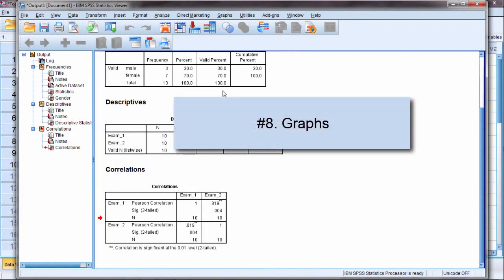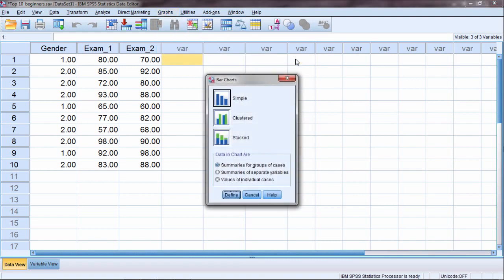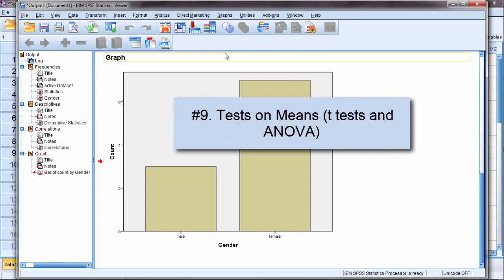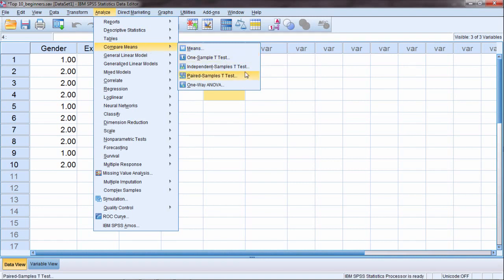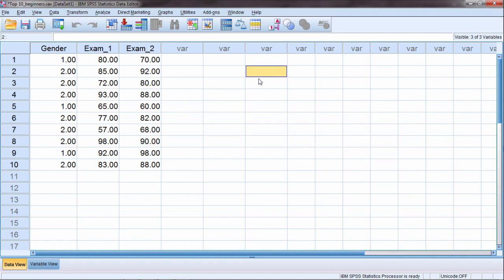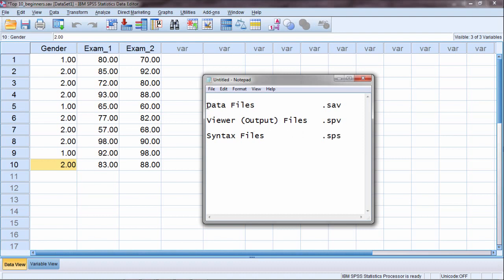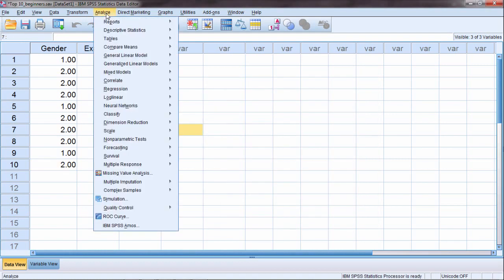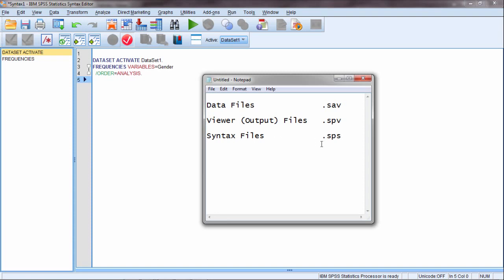Top 10 SPSS Tips for Beginners – Introduction to SPSS (Part 3)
In this video, we cover ten things that will help those new to SPSS both get started and avoid common mistakes and pitfalls.

For step by step help with statistics, with a focus on SPSS. Both descriptive and inferential statistics covered. For descriptive statistics, topics covered include: mean, median, and mode in spss, standard deviation and variance in spss, bar charts in spss, histograms in spss, bivariate scatterplots in spss, stem and leaf plots in spss, frequency distribution tables in spss, creating labels in spss, sorting variables in spss, inserting variables in spss, inserting rows in spss, and modifying default options in spss. For inferential statistics, topics covered include: t tests in spss, anova in spss, correlation in spss, regression in spss, chi square in spss, and MANOVA in spss. New videos regularly posted. Videos series coming soon include: multiple regression in spss, factor analysis in spss, nonparametric tests in spss, multiple comparisons in spss, linear contrasts in spss, and many more.